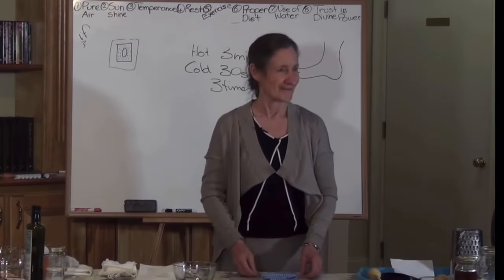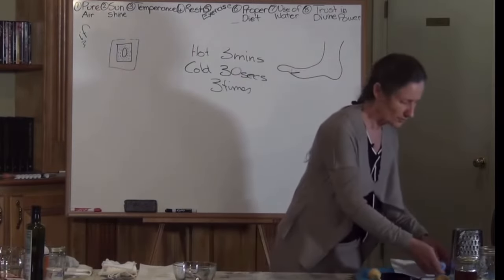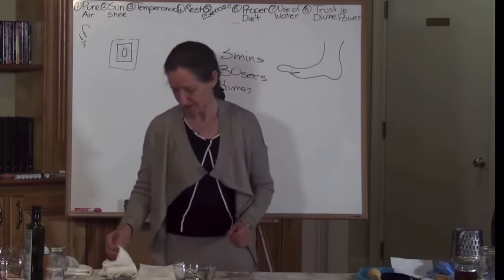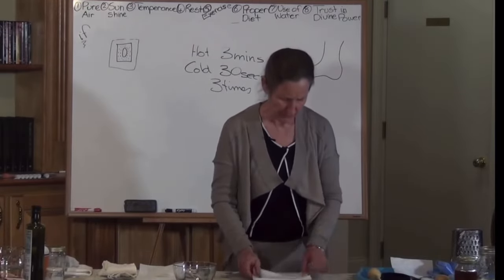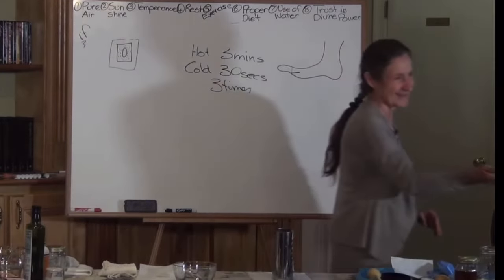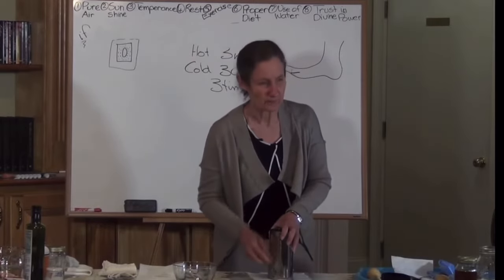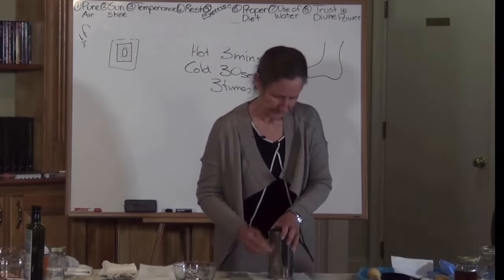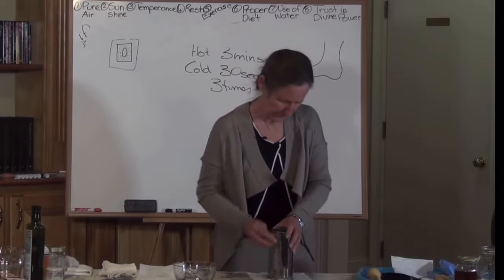Natural Remedies | Barbara O’Neill | Ginger Poultice